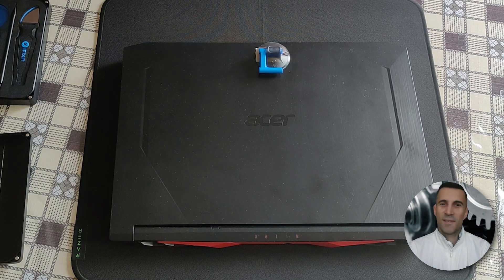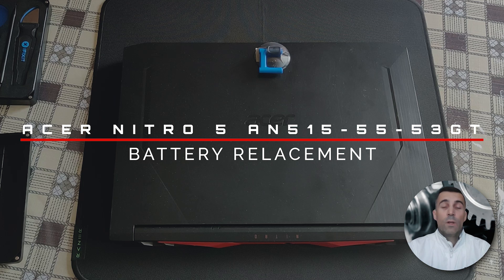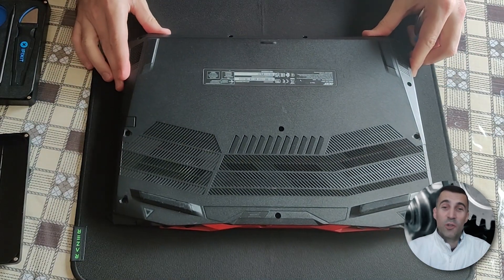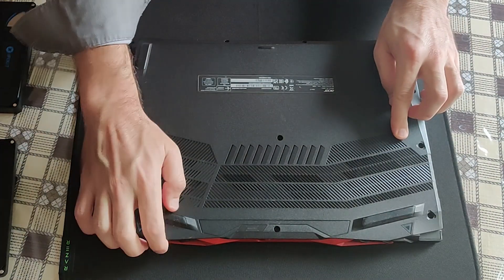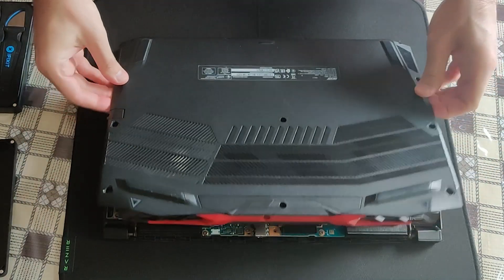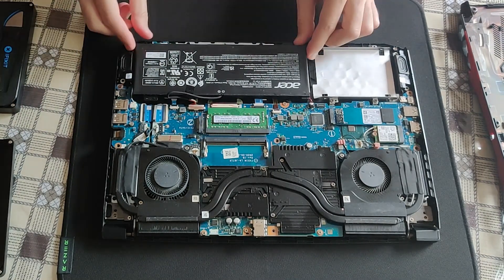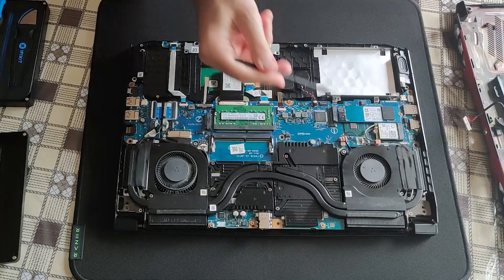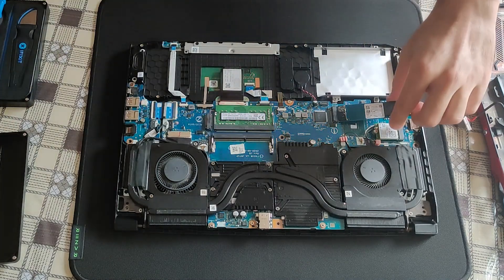Acer Nitro 5 AN515-55-53GT - Replacing the battery and storage info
In this video guide I will show you how to remove the battery on Acer Nitro 5 AN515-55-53GT and also show you some storage options. This laptop has a 2x m.2 slots and a SATA3 2.5" SSD/HDD also.

BUYING RECOMMENDATIONS
*** All links below are from Amazon and safe to use. Thank you very much for supporting my work by using these links to buy equipment for your laptop ***

Buy a brand NEW version of Acer gaming laptop:
US - Acer Nitro V
CA - Acer Nitro V
UK - Acer Nitro V
DE - Acer Nitro V

Battery charger:
US - 180W Charger for Acer Nitro 5
CA - 180W Charger for Acer Nitro 5
UK - 180W Charger for Acer Nitro 5
DE - 180W Charger for Acer Nitro 5

Battery replacement:
US - AP18E7M
CA - AP18E7M
UK - AP18E7M
DE - AP18E7M

Screen panel replacement:
US - 15.6" new screen replacement for Acer Nitro 5